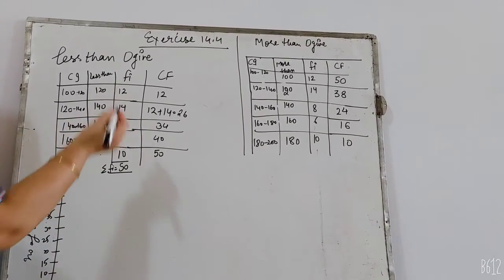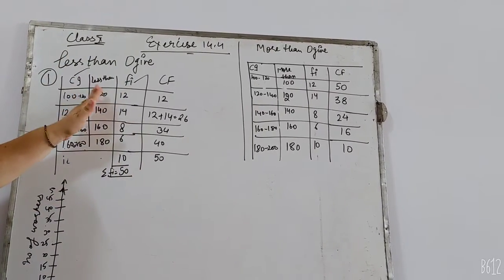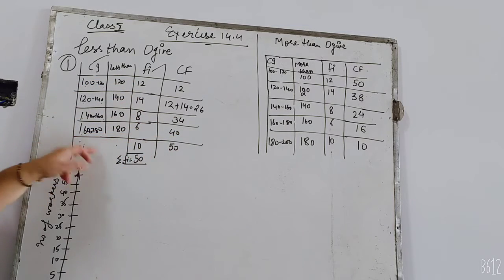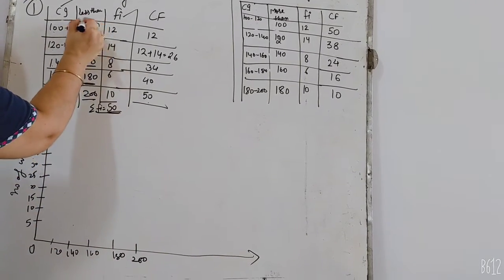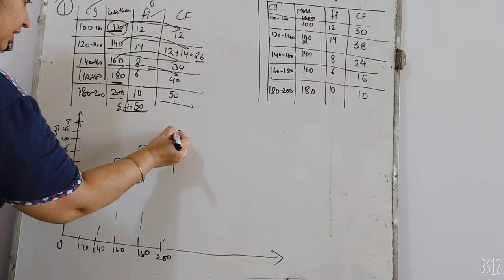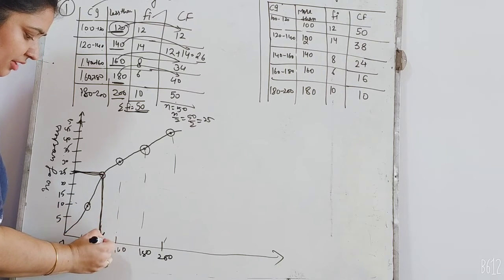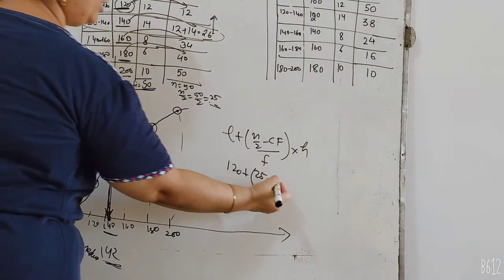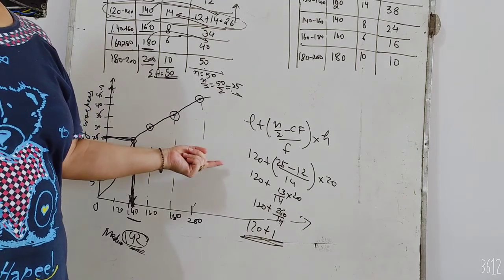Less than ogive|median|Chapter 14|statistics|exercise 14.4|Question 1||NCERT|graphic method